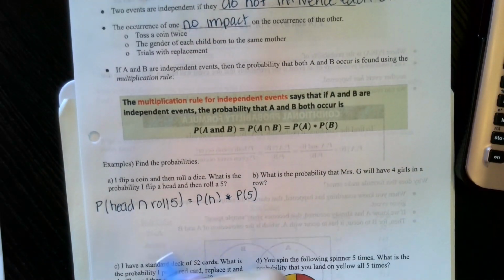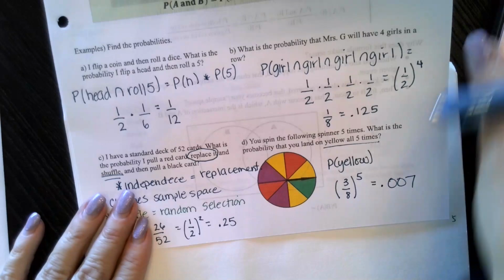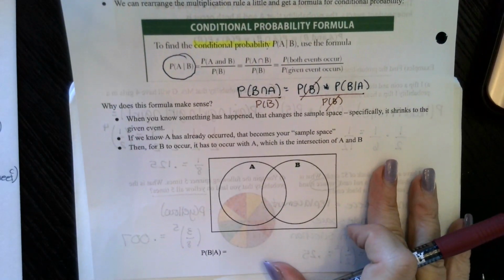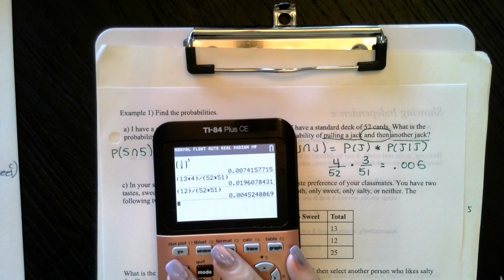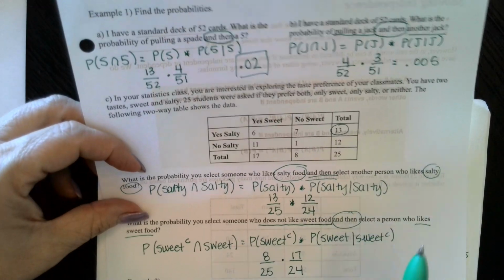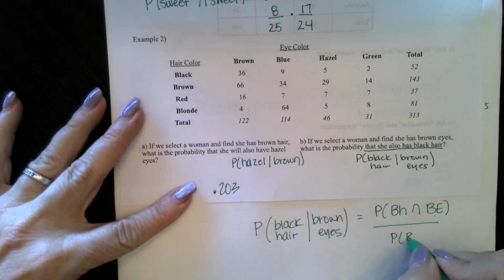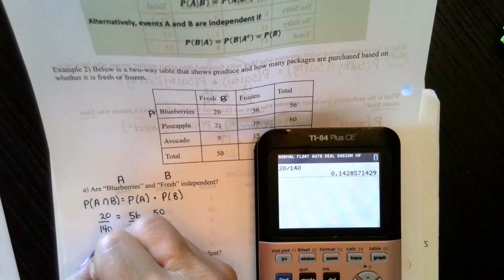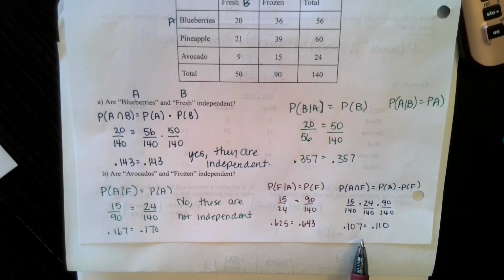Video Lesson 4.C conditional probability and independence